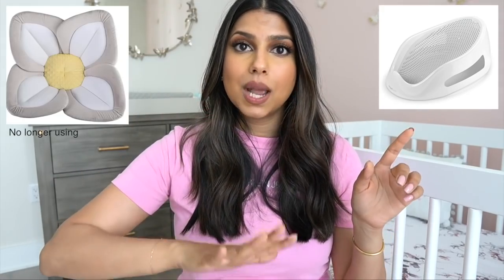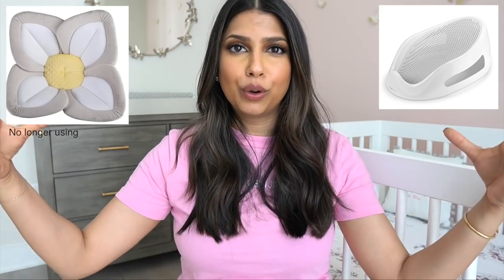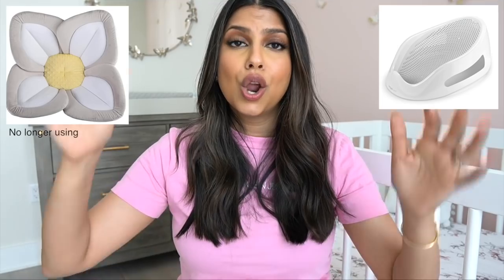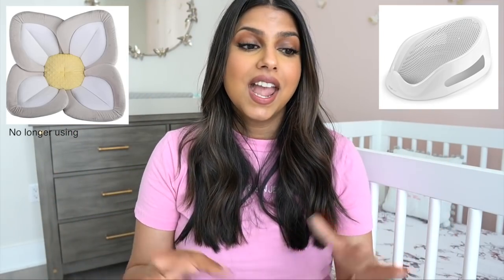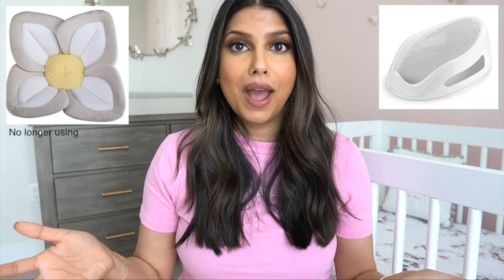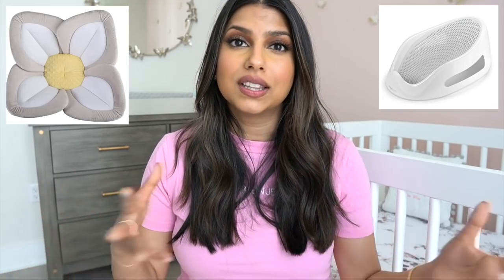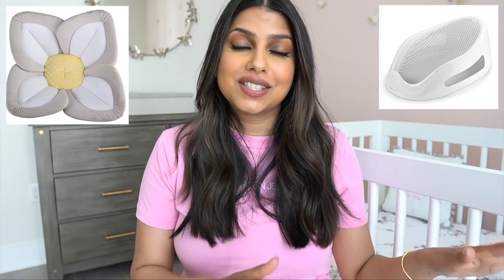Newborn Must Haves 2021! Things you ACTUALLY Need!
♥ Hi everyone!!

I am a new mom and I fully understand that buying products for your baby is SO overwhelming! I hope this video and my list of must haves simplifies shopping for you a little bit :)
xox,
Arshia

♥Products Mentioned:

Muslin Burp Cloths for Baby 10 Pack 100% Cotton Baby Washcloths Large 20''X10'' Super Soft and Absorbent by YOOFOSS - White

Baby Nail Clippers 20 in 1 by Royal Angels Baby | Safe Electric Baby Nail Trimmer, Baby Nail File Kit, Additional Replacement Heads, Newborn Toddler Toes and Fingernails, Trim and Polish (Blue)

aden + anais™ essentials Size 4-6M 3-Pack Fairy Tale Flowers Wrap Swaddles

Love to Dream™ Newborn Swaddle UP™ Original in Grey

Baby Vision® Hudson Baby® Elephant Hooded Towel in Grey

Baby Delight® Beside Me™ Dreamer Bassinet & Bedside Sleeper in Peony Pink

Parker Baby Diaper Caddy - Nursery Storage Bin and Car Organizer for Diapers and Baby Wipes - Grey

Sony - Alpha a6000 Mirrorless Camera with 16-50mm Retractable Lens - Black

[Ebates: How I earn cash back on most online purchases]